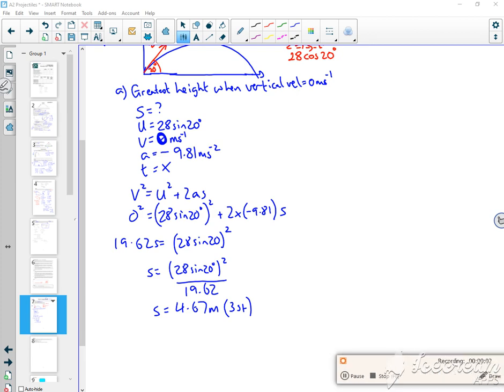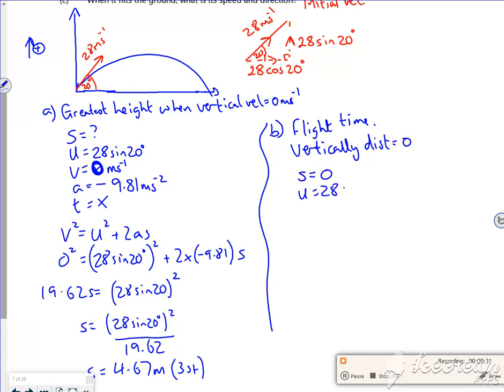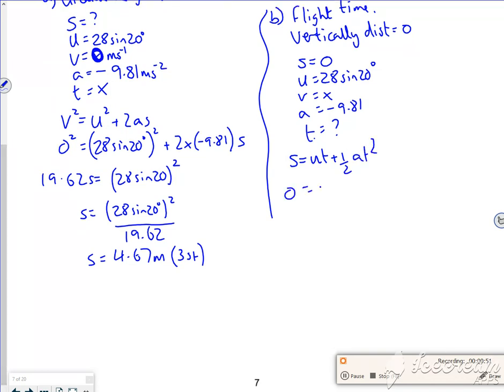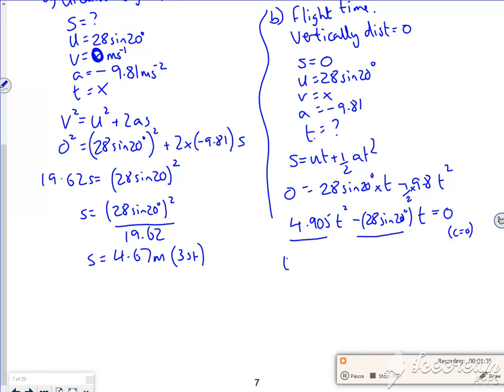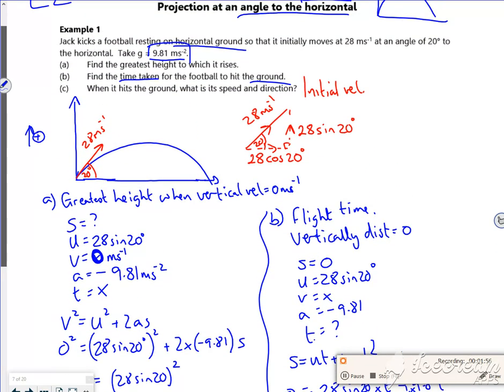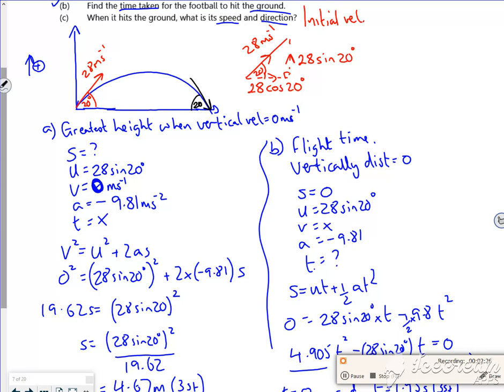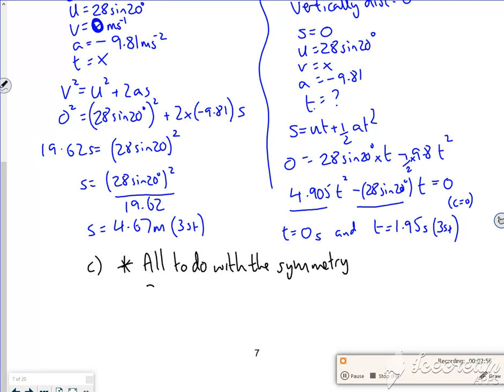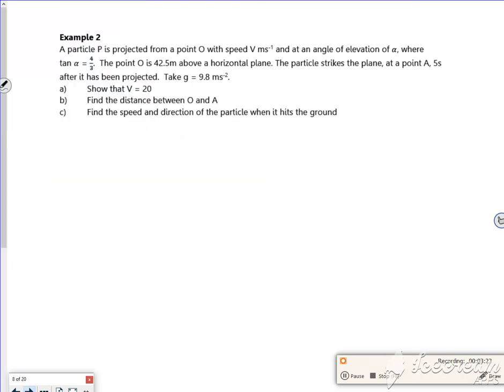A2 kin lesson2 vid2